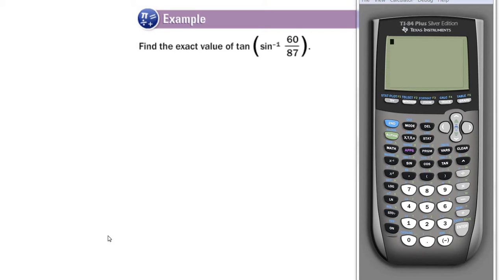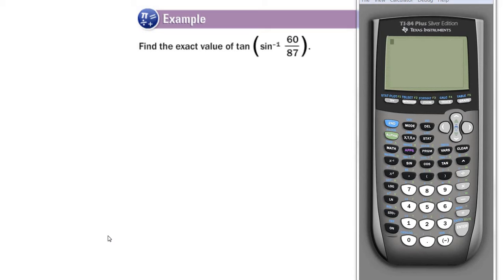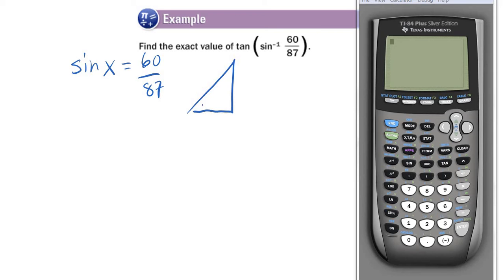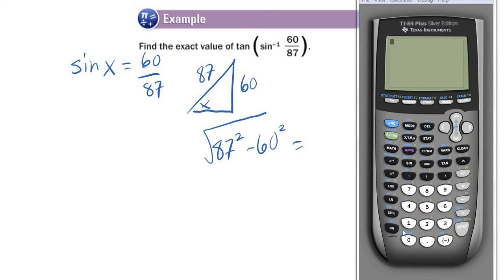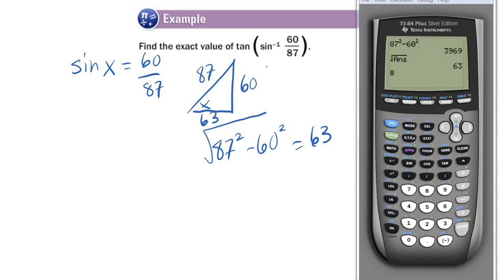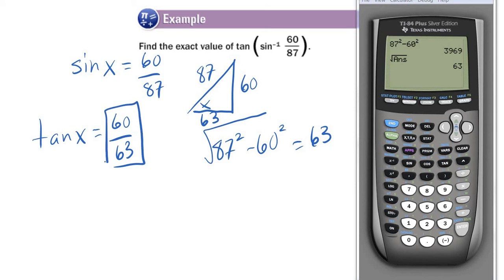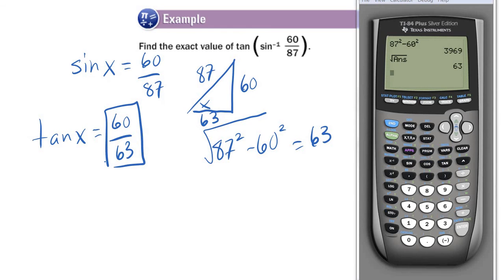Trigonometry Composition of Trig Functions Example 2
Finding a composition of an inverse trig function (nonunit circle)